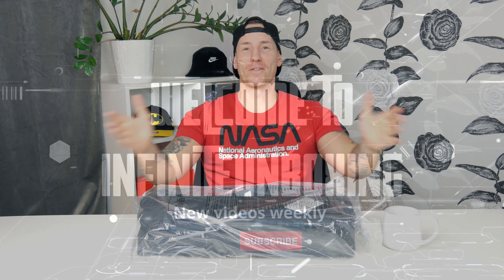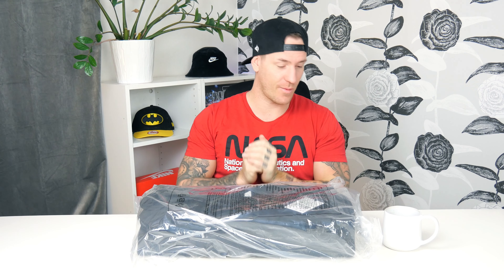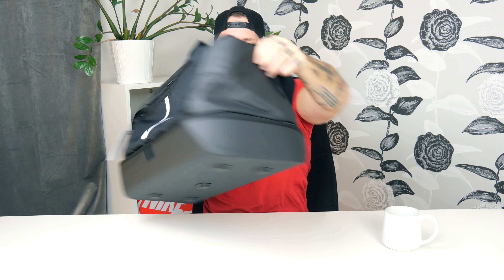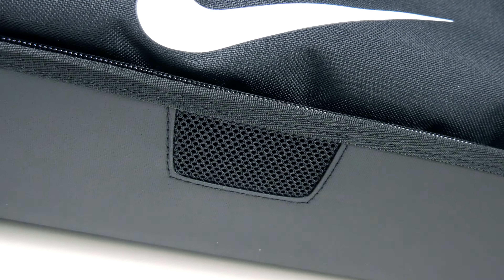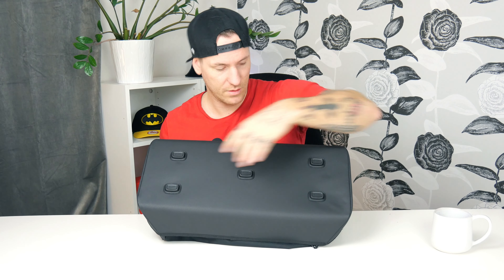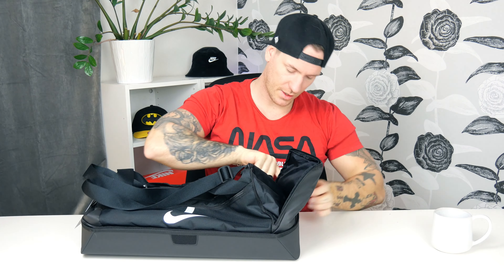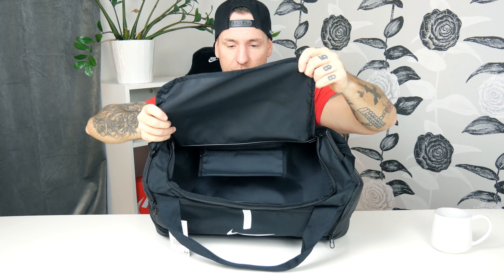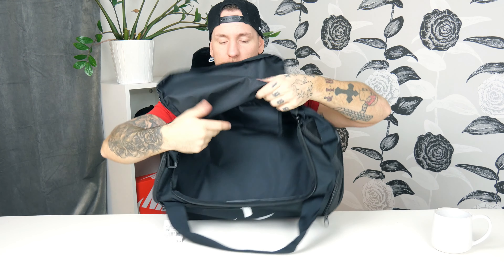Unboxing/Reviewing The Nike Academy Team Sportbag Hardcase (On Body)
Lets Unbox/Review The Nike Academy Team Sportbag Hardcase (Medium, 37 l) Black/Black/White